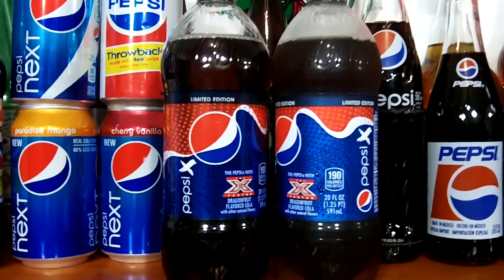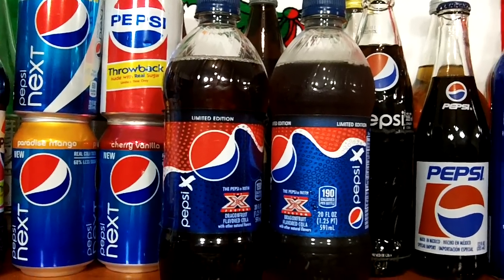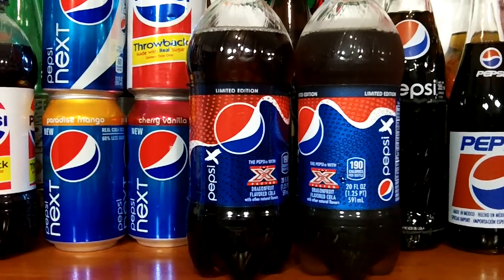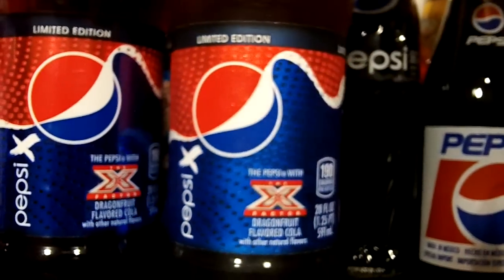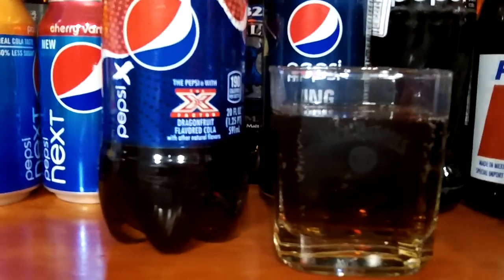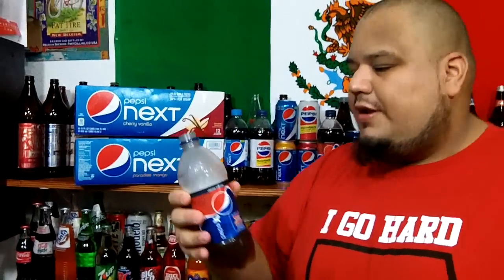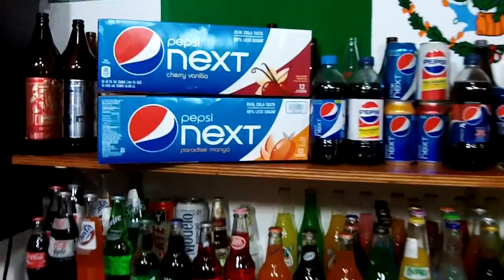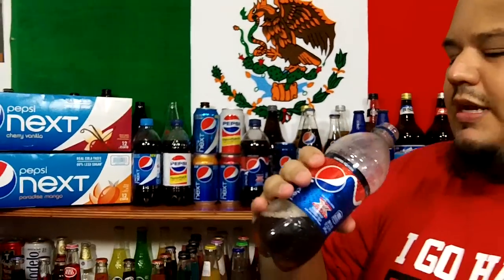Pepsi X Dragon Fruit Flavored Cola Review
I review the newest drink from PepsiCo a Limited Edition Pepsi X Dragon Fruit flavored cola 20oz (591ml) plastic bottle. I bought this soft drink at a local mom & pop gas station which cost me .99 cents plus tax. This soda pop I rate a 7 out of 10. It has a nice cola fruity smell & goes down smooth with a nice sweet floral/flowery taste to it. It's definitely worth a try for the bizzare fruit flavor alone & a must for any Pepsi collector. This PepsiX comes in 12 pack cans, 2 litre bottles & 20oz bottles available for a limited time only.